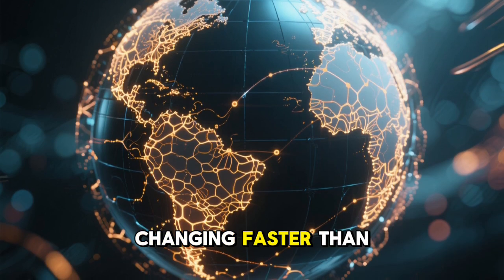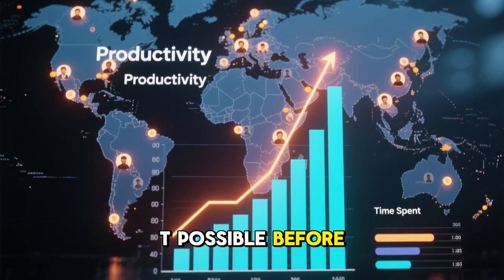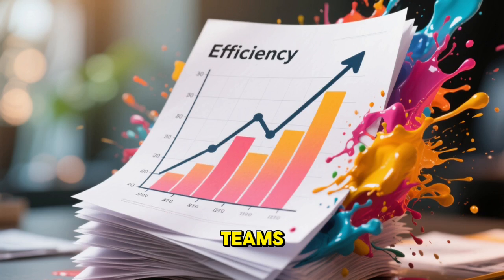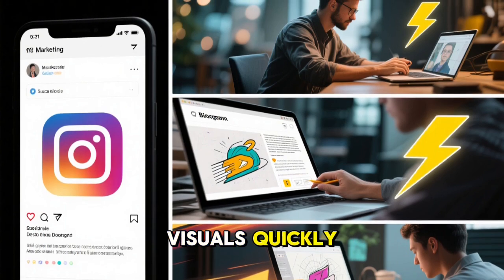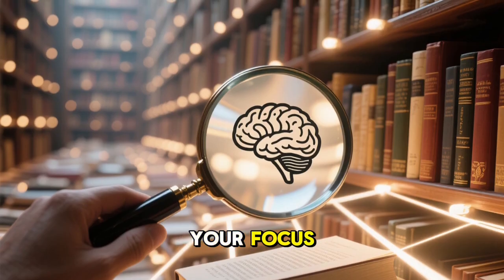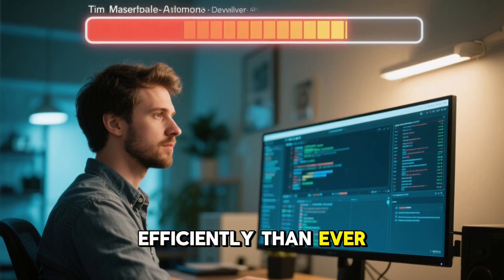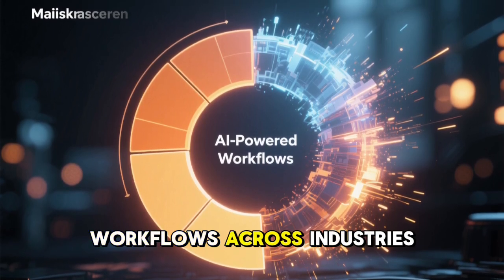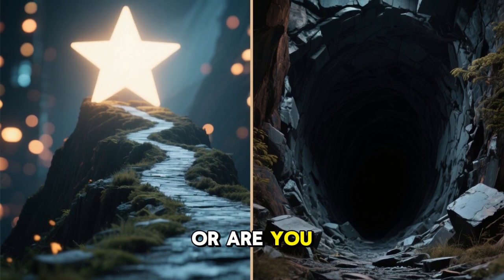Top AI Tools You Can Use Right Now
🚀 Discover the Top AI Tools You Can Use Right Now to boost your productivity, creativity, and income in 2026!

In this video, we explore some of the most powerful AI tools like ChatGPT, Midjourney, Runway ML, Notion AI, and Grammarly that are changing the future of work.

💡 Whether you're a student, freelancer, content creator, or business owner — these AI tools can help you:
✔ Save time
✔ Automate tasks
✔ Create stunning content
✔ Grow your online income

🔥 Don’t miss out on the AI revolution — start using these tools today!